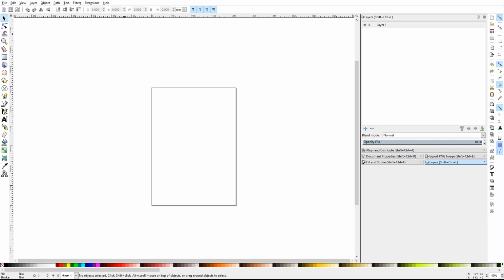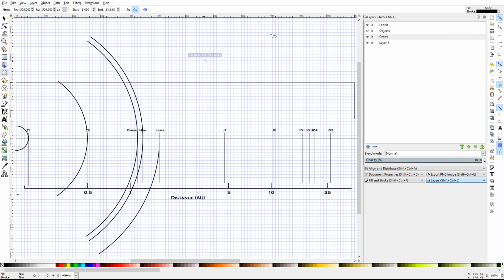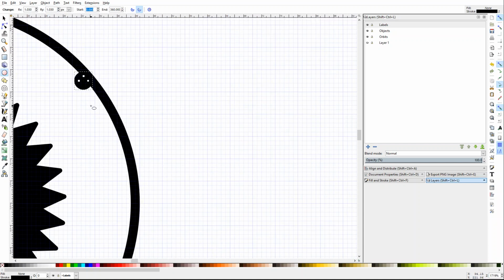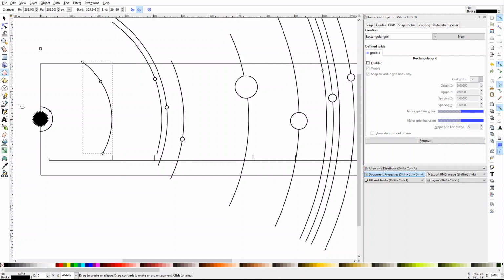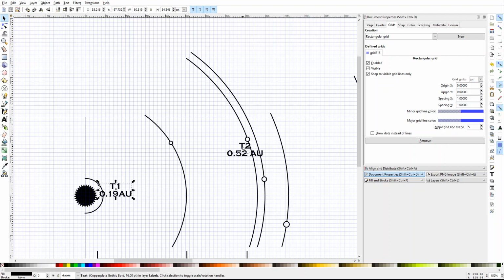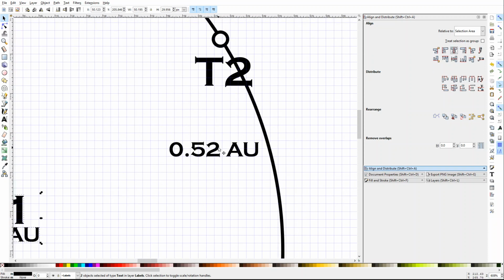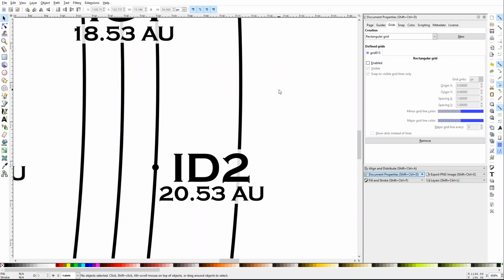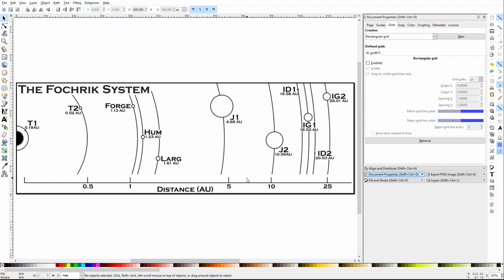Drawing A System Map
In this howto video, I go over the process of drawing a simple black and white map for a star system showing the relative size and position of the planets.

This video tutorial is designed to accompany an article on my Expanding Frontier blog.